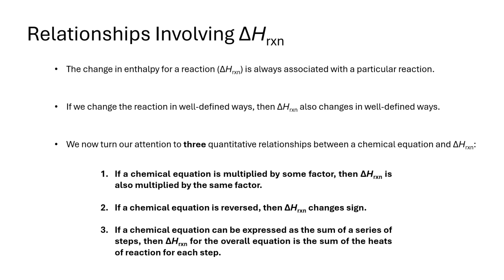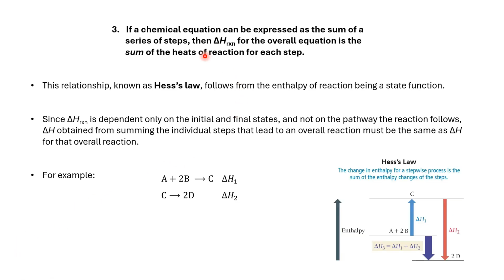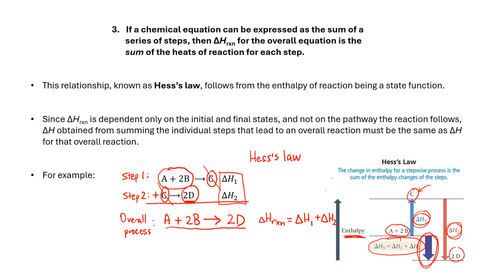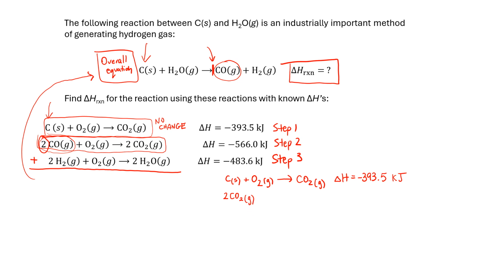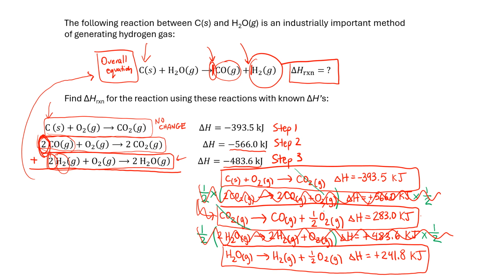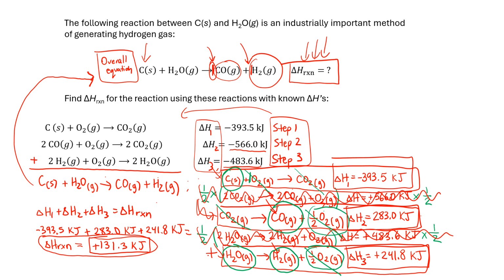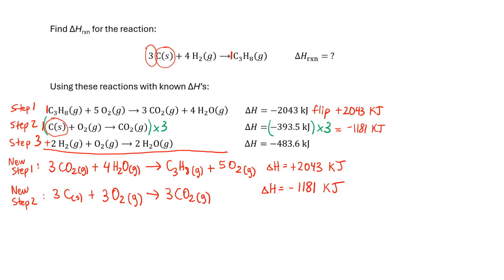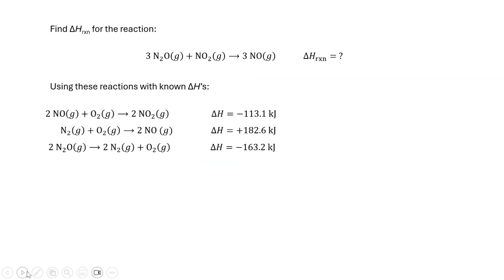Objective 12: Section 7.8 - Hess's Law